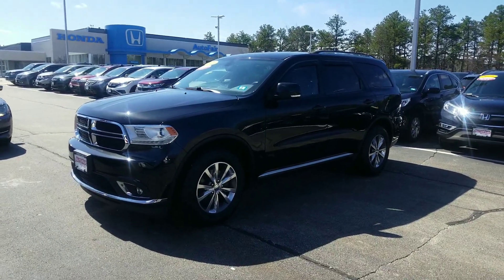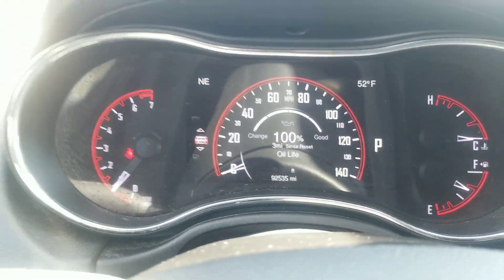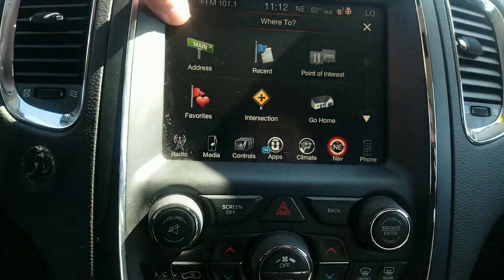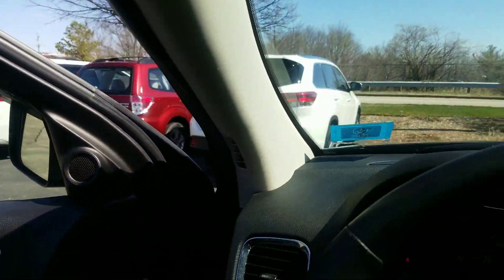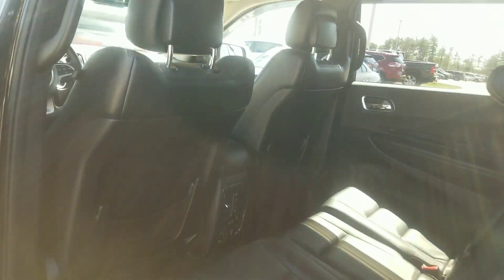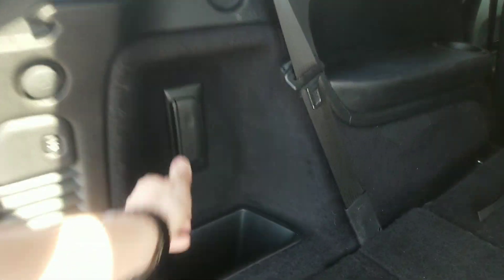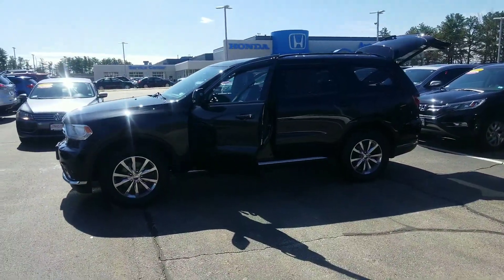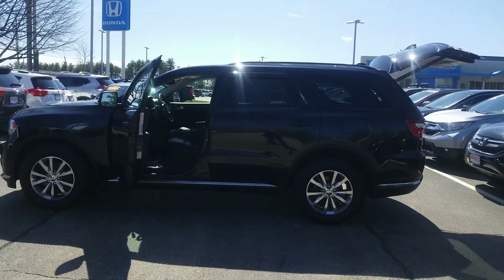Hi Troy & Kayla,Check out this 2015 Dodge Durango Limited